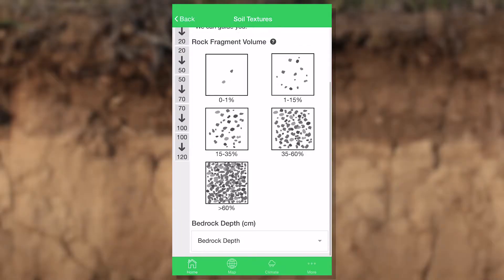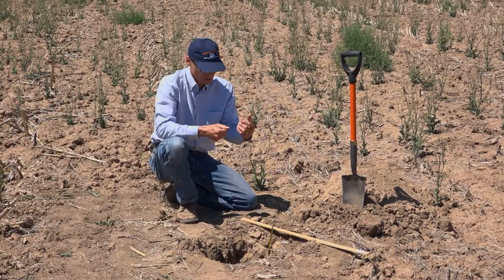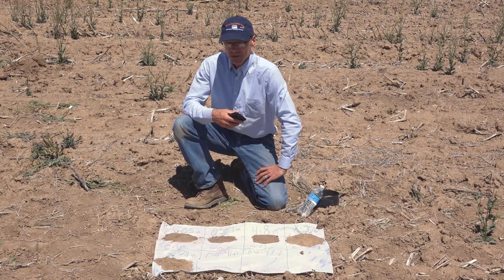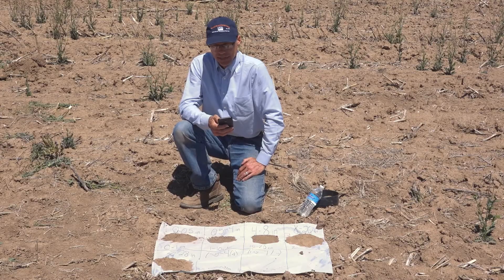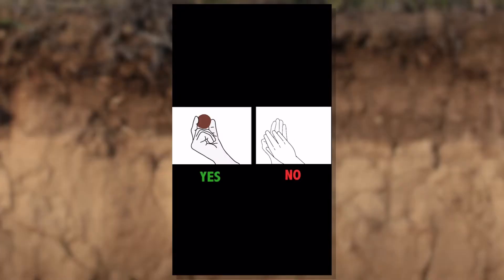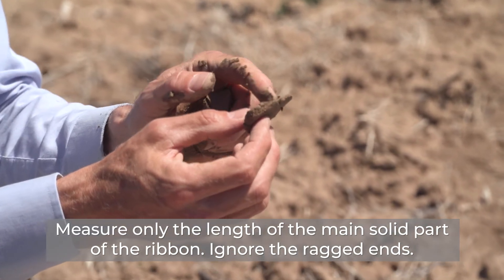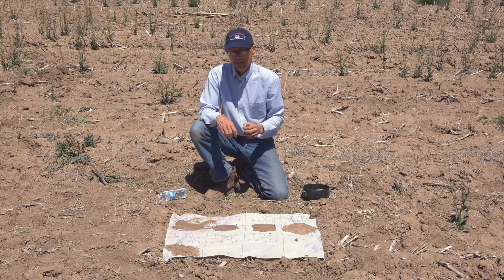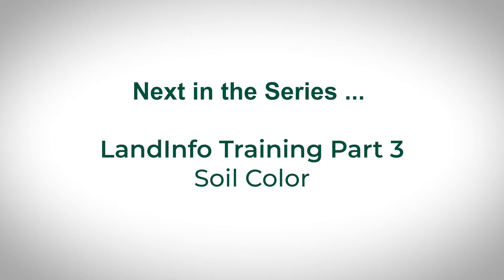LandInfo Training, Part 2: Soil Texture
Discover how the LandPKS mobile app can help you collect, store, and interpret soil, land, vegetation, and management data anywhere in the world.